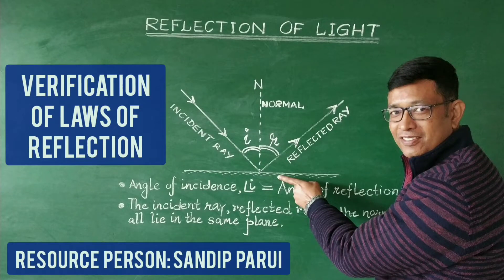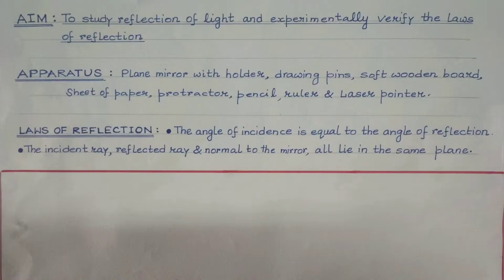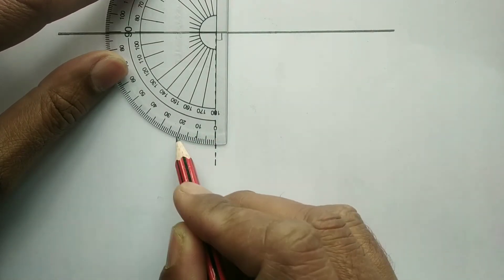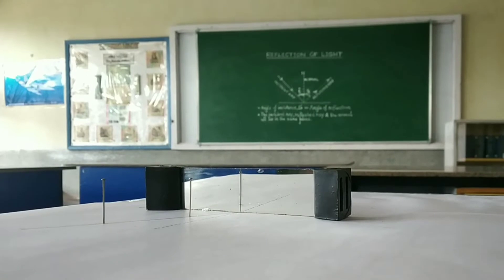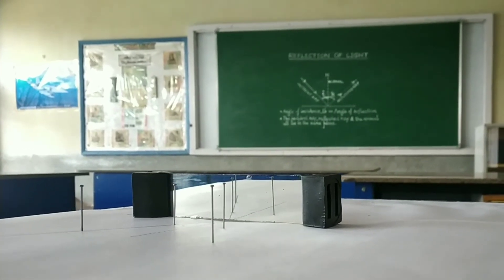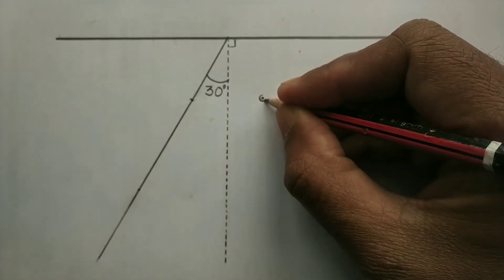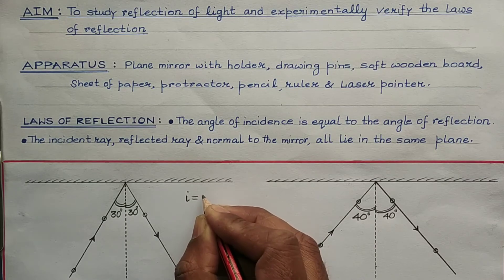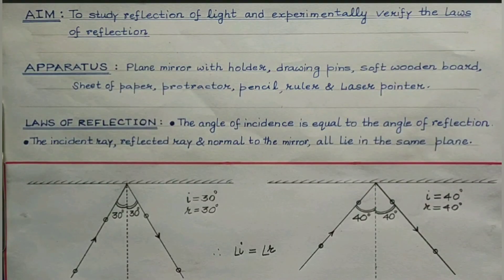EXPERIMENTAL VERIFICATION OF LAWS OF REFLECTION OF LIGHT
REFLECTION:

Reflection of light is the simple phenomenon of the light bouncing back after falling on an object. In other words, the ray of light approaching any surface results in the reflection of the light. Further, the ray of light which falls on the surface is known as an Incident ray while the ray of light which gets reflected back is called a Reflected ray. Also, if a perpendicular is to be drawn between the two rays on the reflecting surface, it is known as a Normal.

LAWS OF REFLECTION:

*The incident ray, the normal and the reflected ray must lie in the same plane.

*The angle of incidence (i) = The angle of reflection (r).